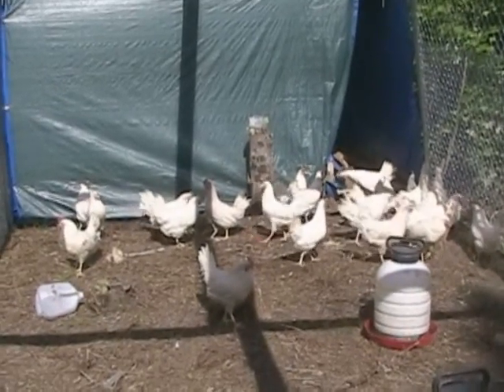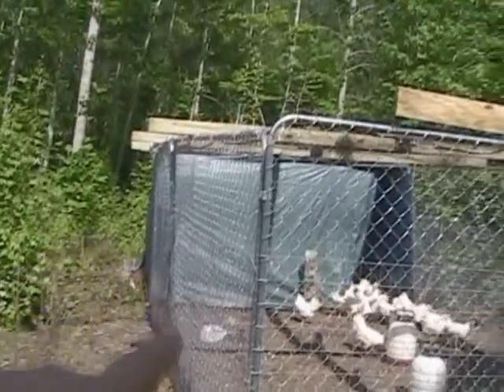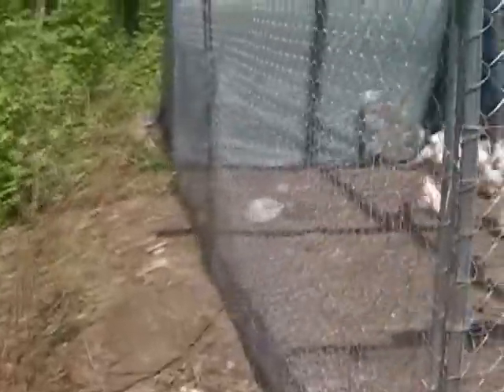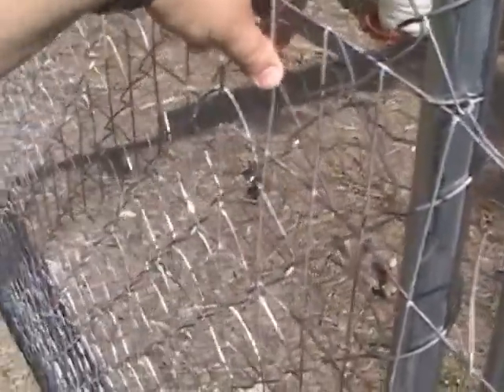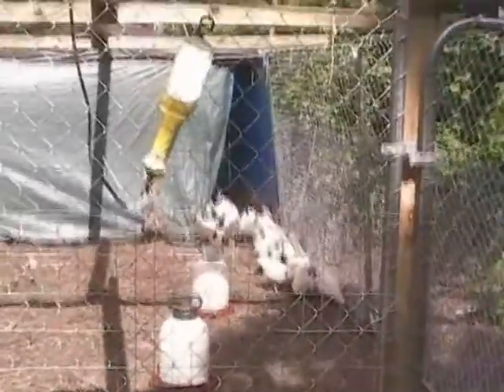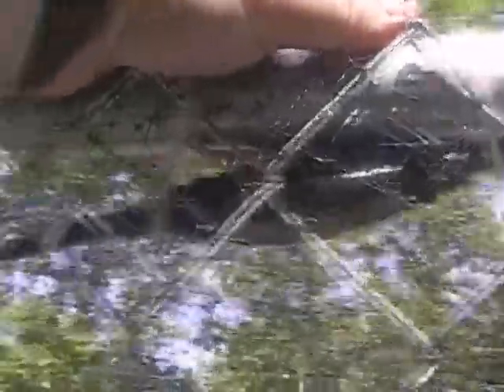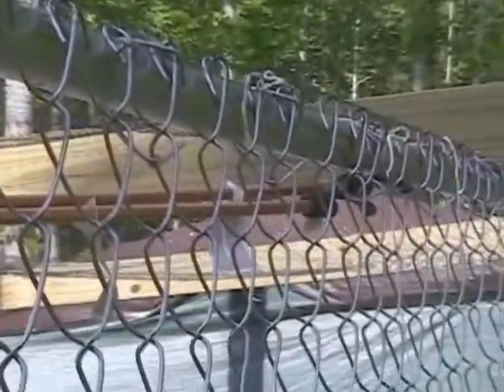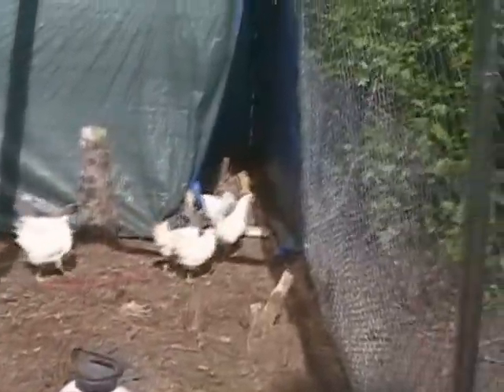Chickens Final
30 hens, put in a ultra secure run w/laying area.